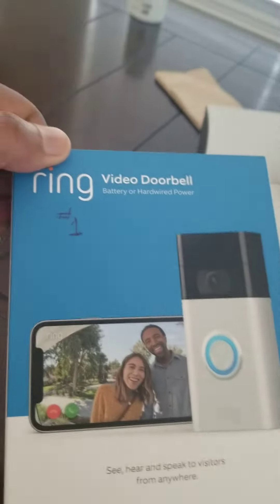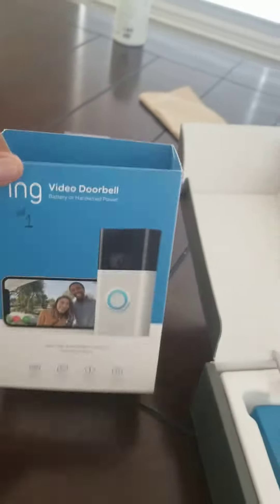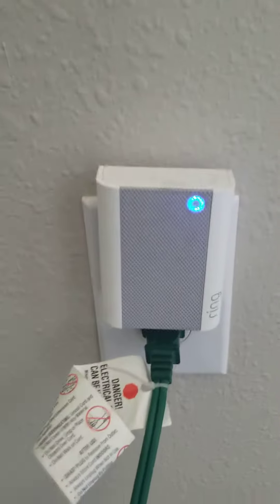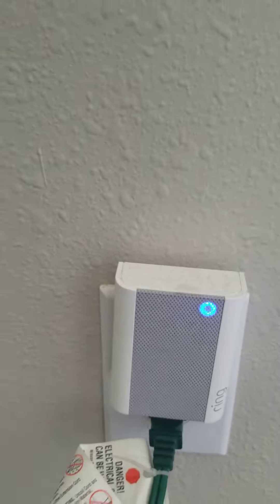Installing ring door bell